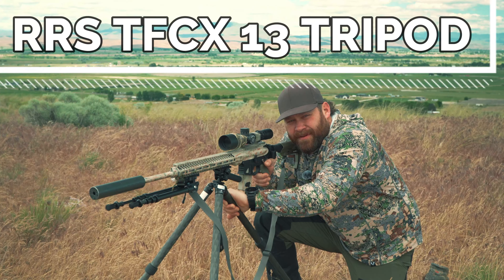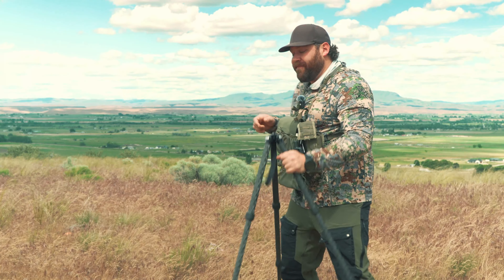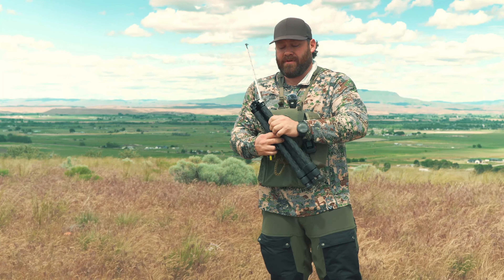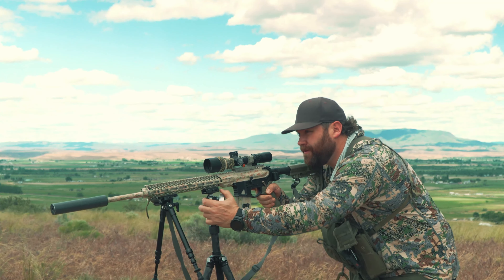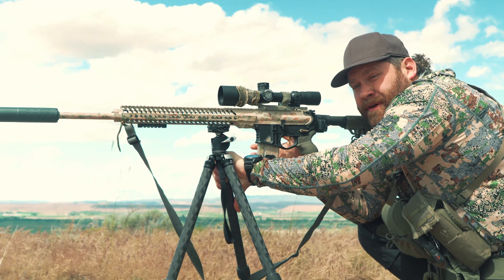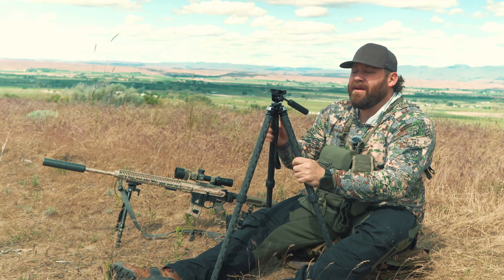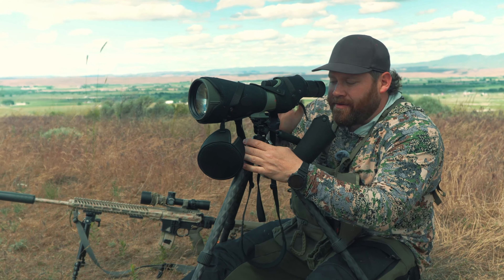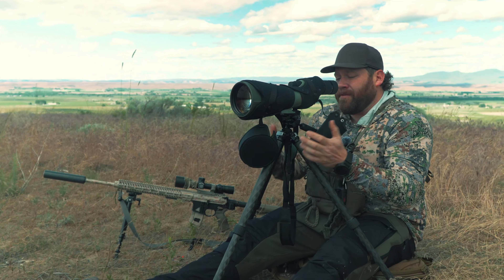RRS New TFCX 13 Tripod [Hunt365]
Hunting Gear Alert! 🔍 Dive into the review of the brand-new Really Right Stuff TFCX 13 Tripod! 🌟 Join us on Hunt365 as we explore its cutting-edge features, durability, and performance in the field. Whether you're a seasoned hunter or an outdoor enthusiast, this tripod is a game-changer! Don't miss out on the latest must-have gear for your adventures. Watch now and upgrade your setup!